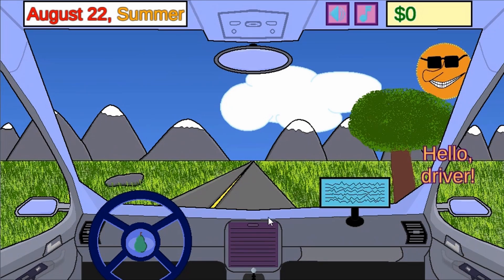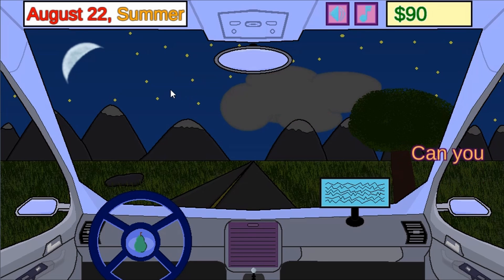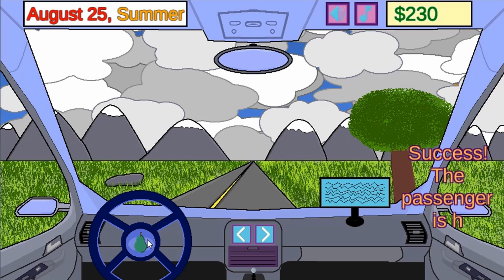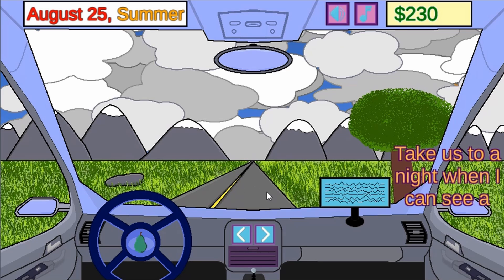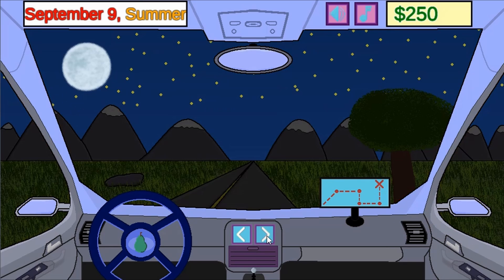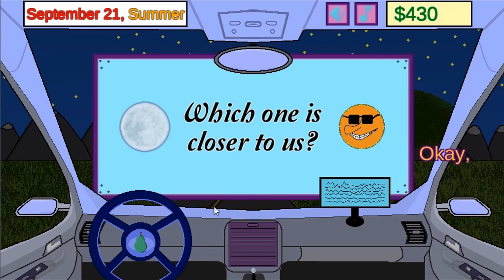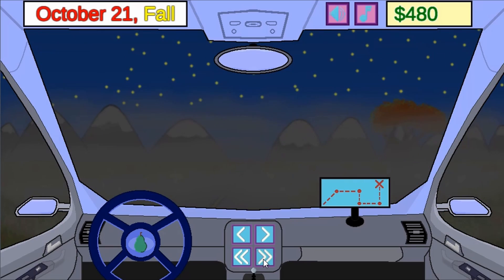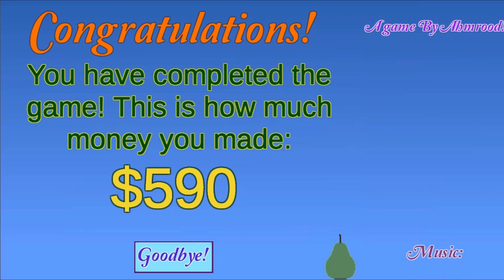Time Traveling Taxi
Beep beep! Take passengers to different points in time, described only by the things that can be seen in the sky! This gaming experience is observation-oriented and allows the student to go back and forth in time freely to experience a variety of natural events in the sky and during the year.

Use this game with your class or find other games within the same standard, (K2.Sci.ESS.1 -- Patterns of Objects in the Sky), at Legends of Learning.